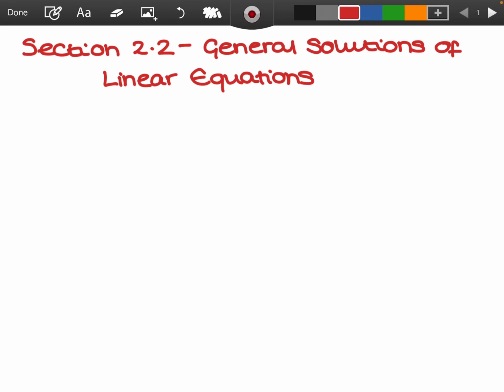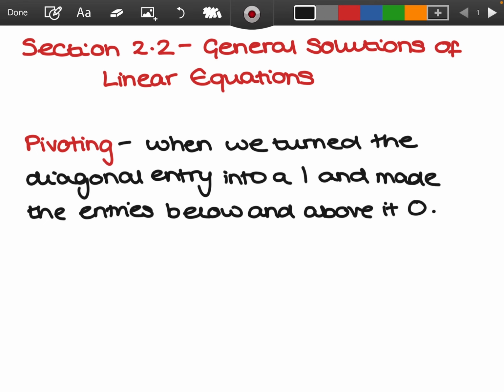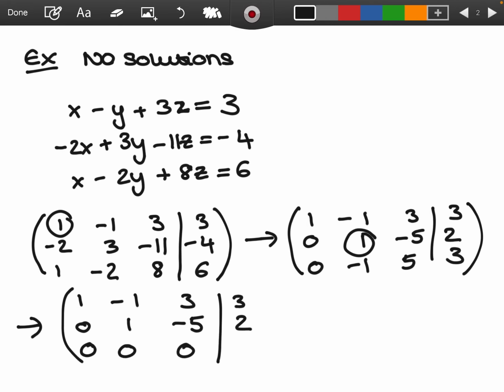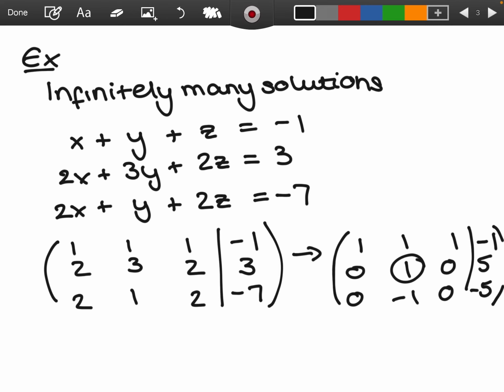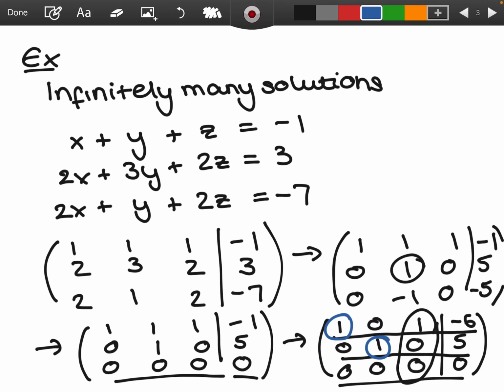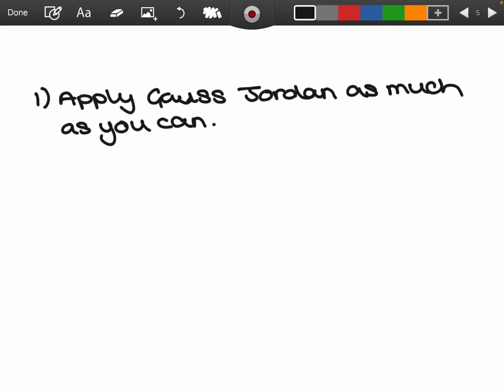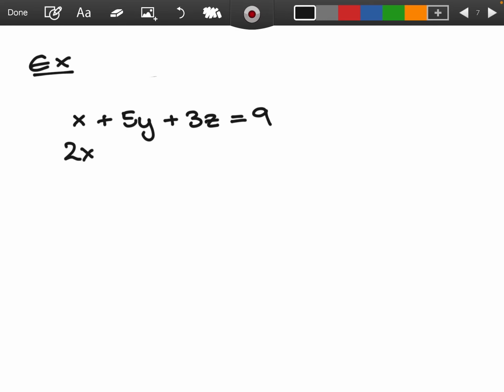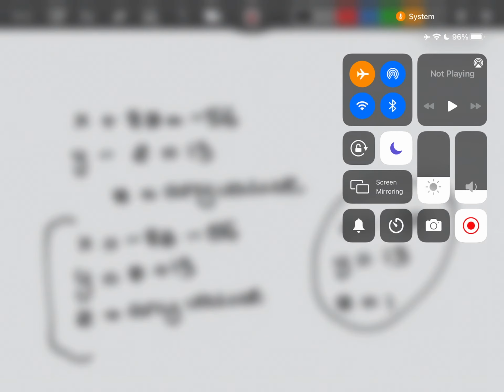MAT110 Section 2.2 - General Solutions to Linear Equations